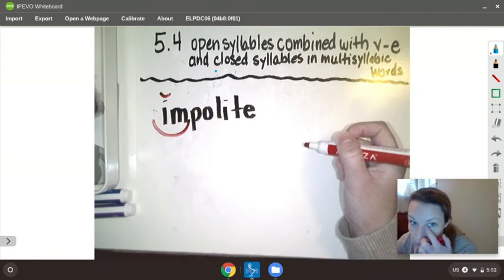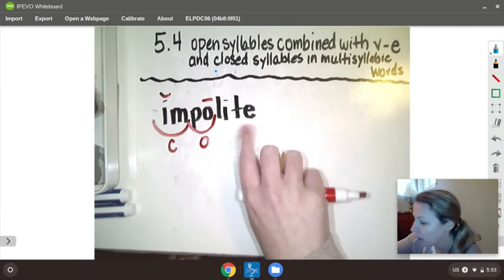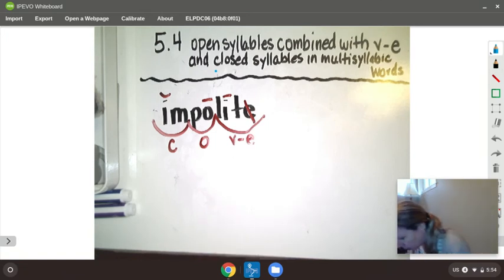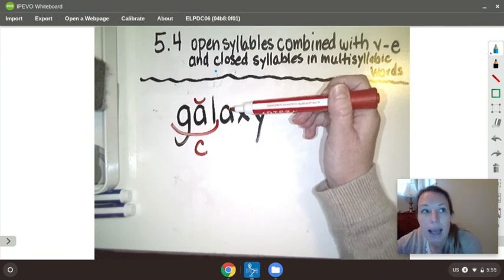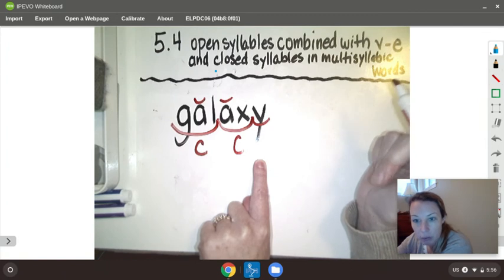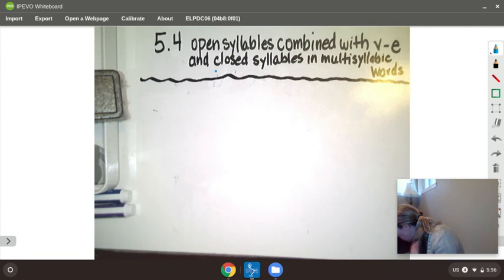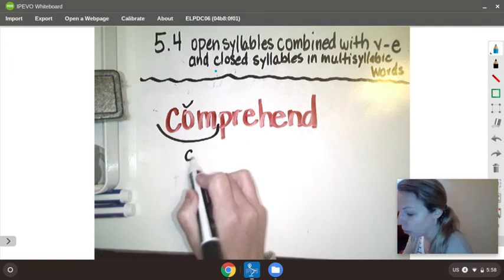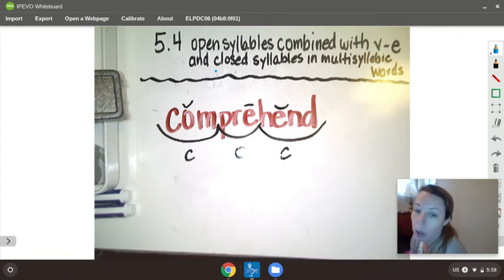Word Work- Open syllables, v-e syllables and closed syllables in mutlisyllabic words